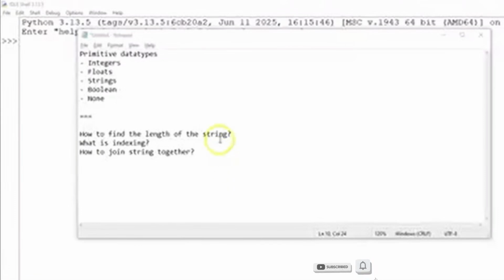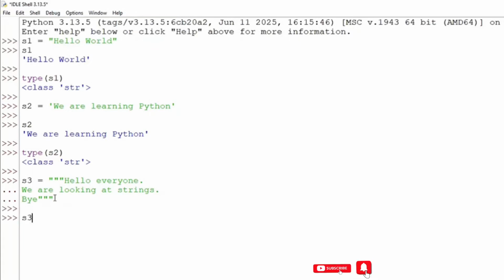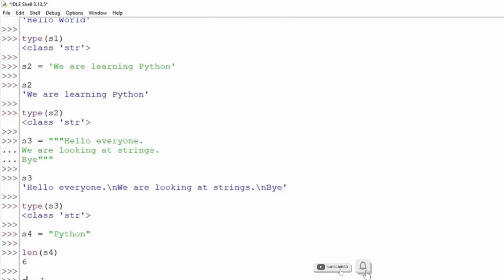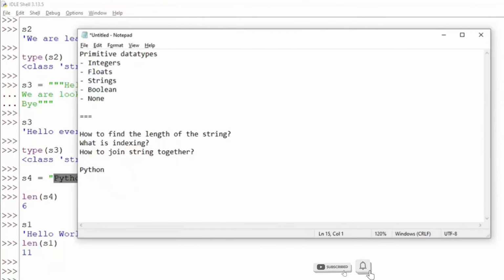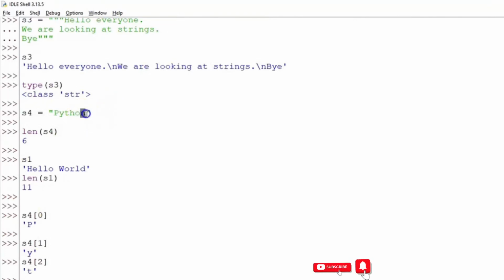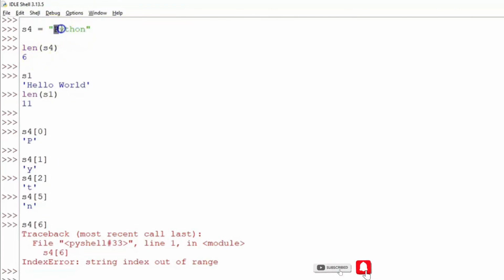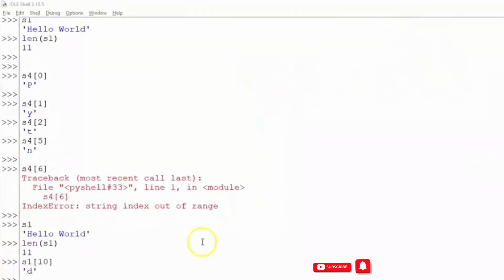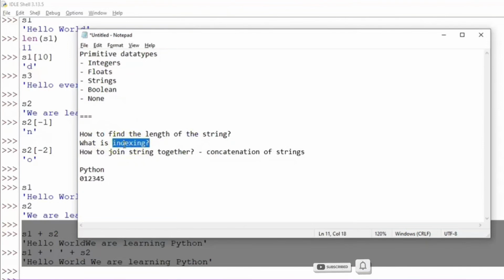Python Class | Basic Operation in String | Lecture 8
Welcome to Basic Operation in String 🐍💻
This channel is focused on helping beginners understand string operations in Python in a simple and practical way. Strings are one of the most commonly used data types in programming, and mastering them is essential for coding.
🔹 What you’ll learn on this channel:
Basic string operations (concatenation, slicing, indexing)
String methods and functions
How to manipulate strings in Python
Practice questions and tips
Whether you are new to programming or learning Python, this channel will help you understand string concepts easily.